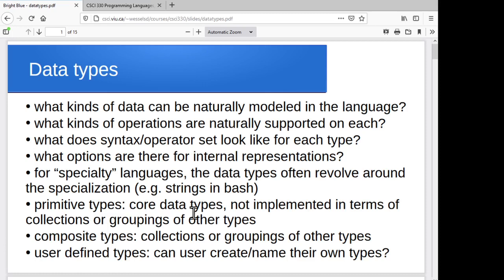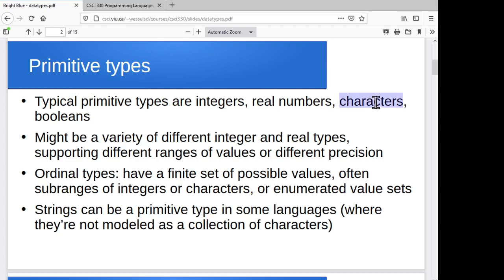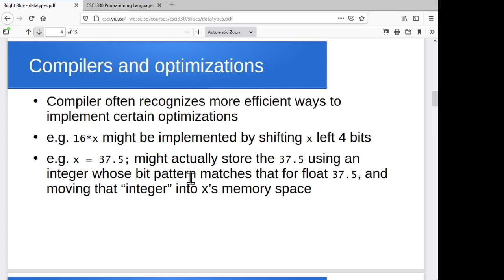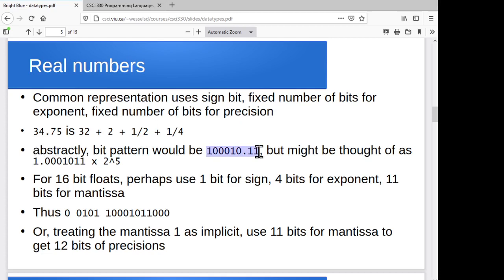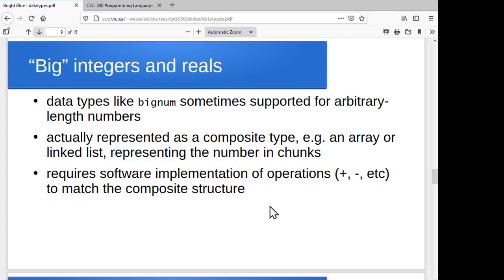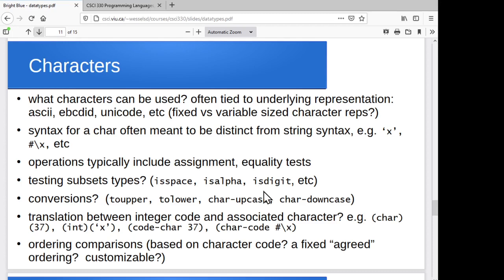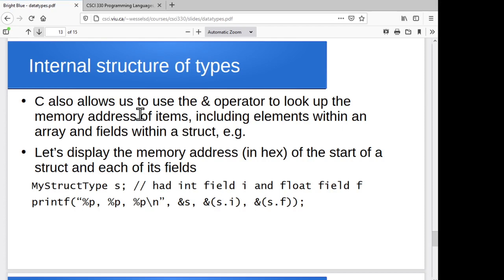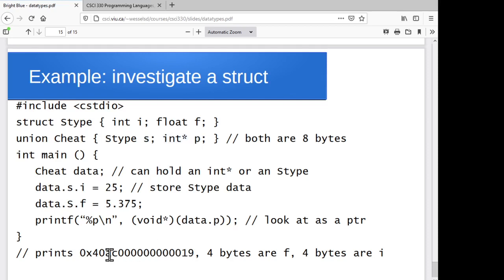Primitive data types in programming language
We introduce and discuss a variety of common primitive data types (integers, real numbers, characters, booleans, rational numbers, complex numbers) and look ahead at their use in composite types.